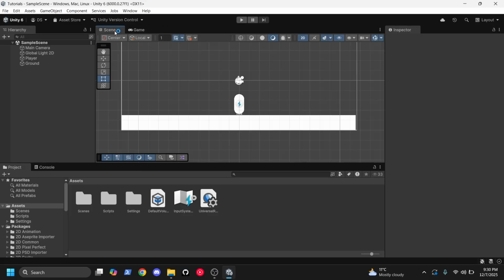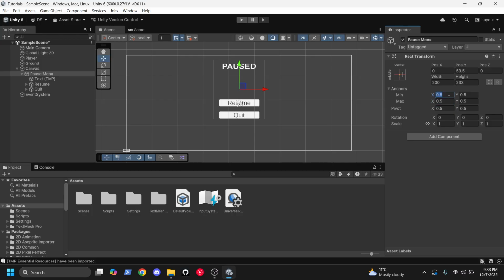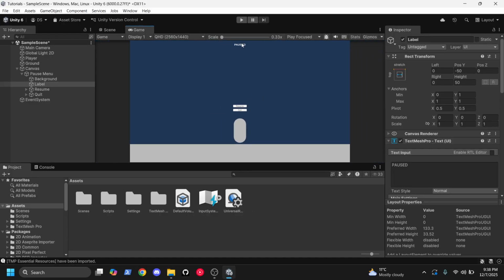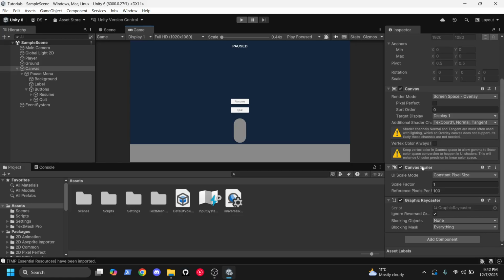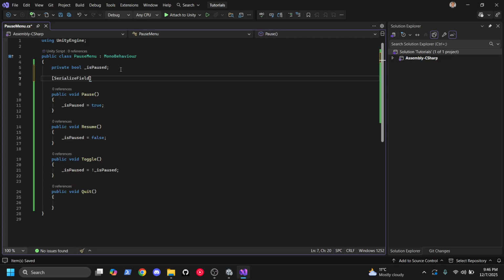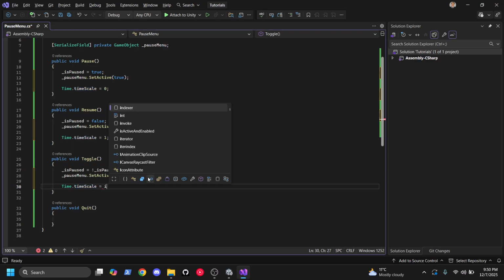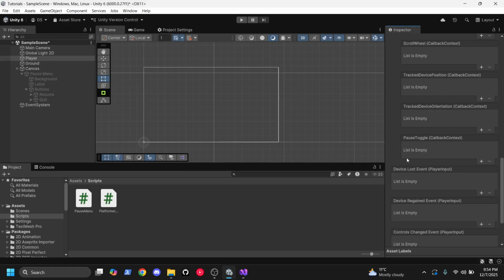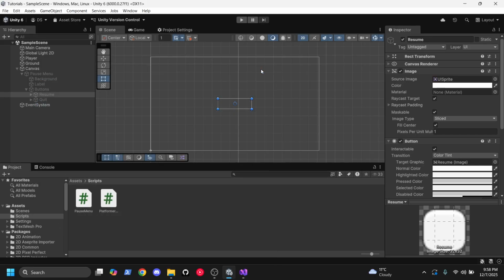Pause Menu in Unity 6